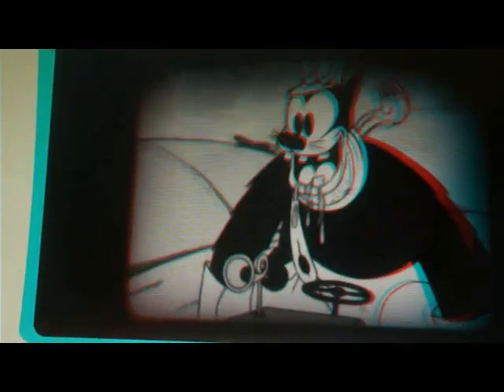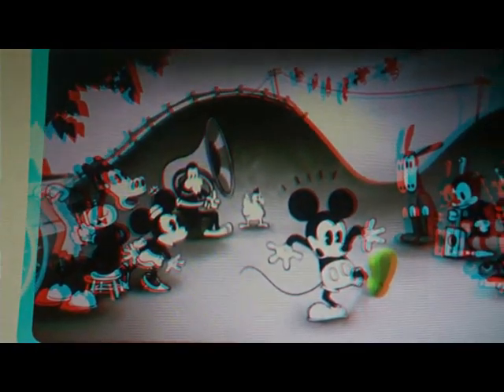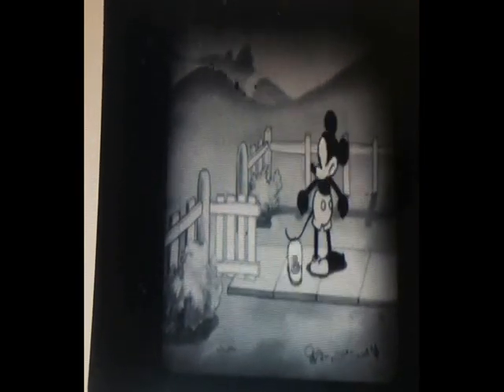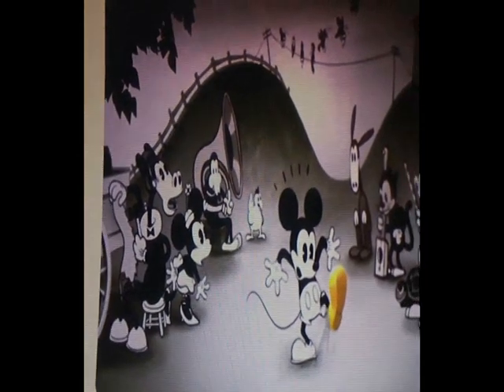thruMagix Bloggie&pocketMagnifier Witty Interpolation [Sergio Conegliano]